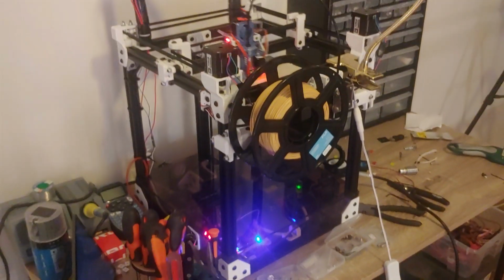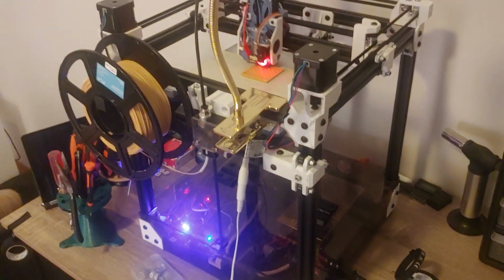Quick look at the high speed V-Baby CoreXY 3d printer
Just checking in behind the Scene action